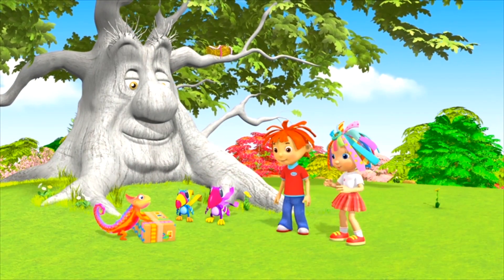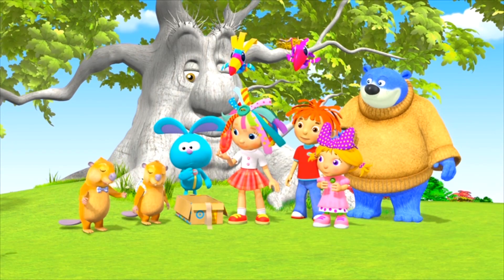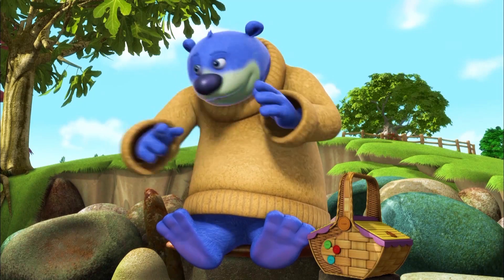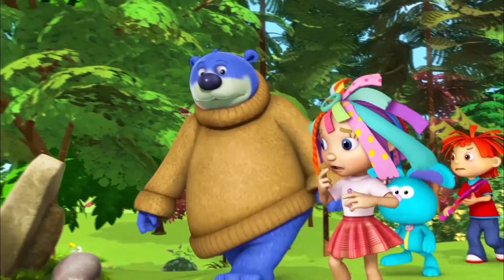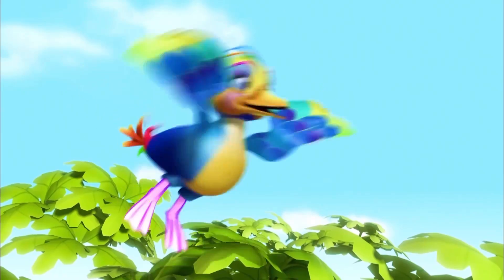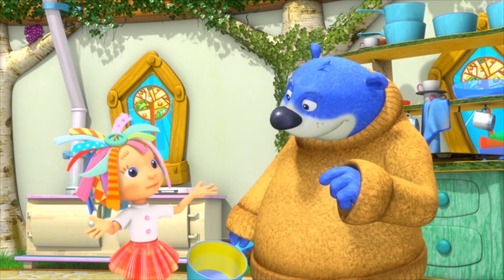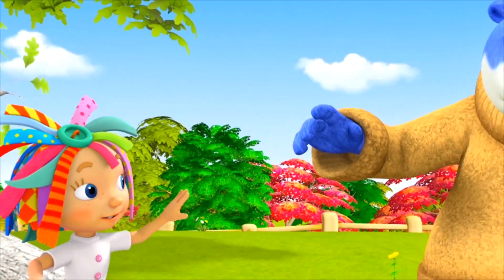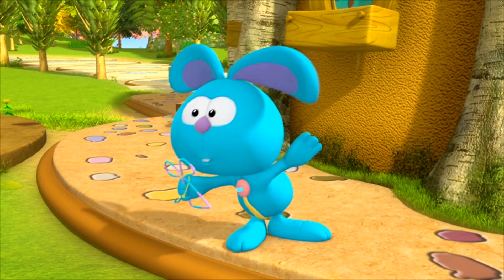Best cartoons for kids | THE BIG BAKE OFF | Everythings Rosie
Rosie learns how to make chocolate bars from cocoa beans

Rosie is the leader - fun to be with and great at problem solving! She has pretty coloured hair strands and lives in a beautiful pink Playhouse.

Raggles is Rosie’s best friend. He’s a cheeky blue bunny who is inquisitive, funny and entertaining. Constantly curious about the world around him, he is always bursting with questions and seeking adventure!

Holly is pretty, sweet natured and softly spoken. She always thinks of others and is generous and kind.

Will is confident, daring and competitive! He lives for the moment and occasionally acts before he thinks.

Big Bear is a gentle soul with a big heart and a cheerful outlook on life.

Oakley the ancient Oak tree is a grandfather figure to Rosie and all her friends.

★PLAY OUR NEW GAMES ★

★LISTEN TO THE ROSIE THEME SONG ★

★SING ALONG TO THE ROSIE RAP ★

★LIKE ROSIE ON FACEBOOK ★